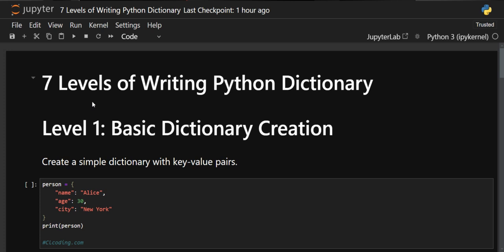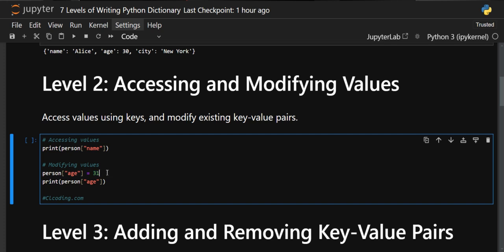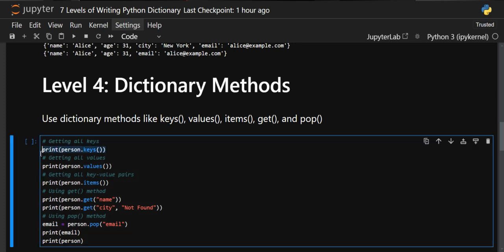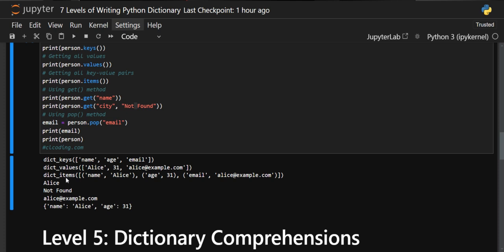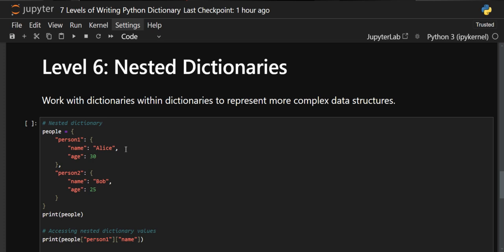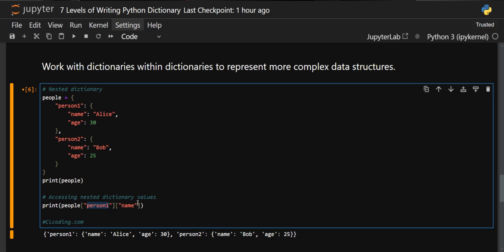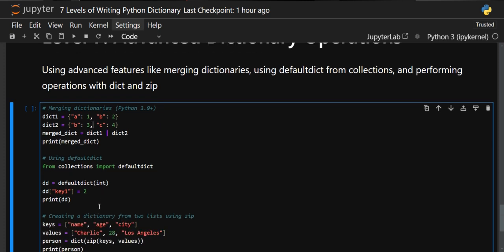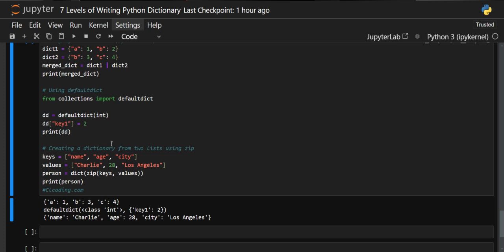7 levels of writing Python Dictionary